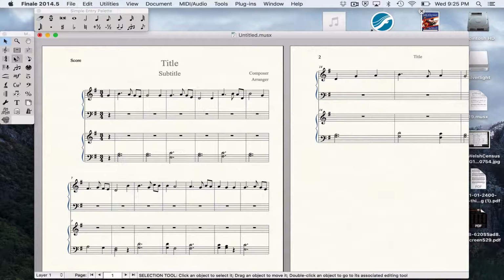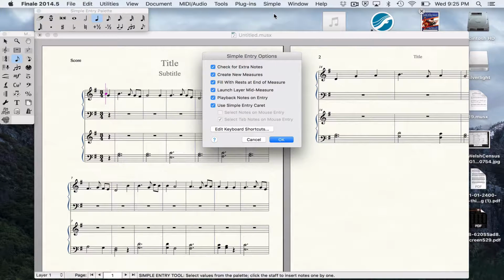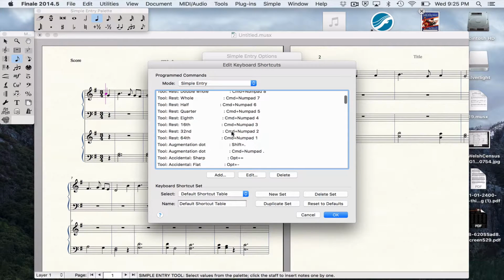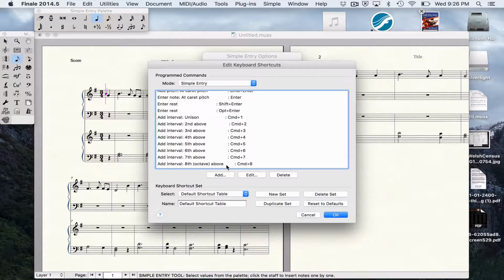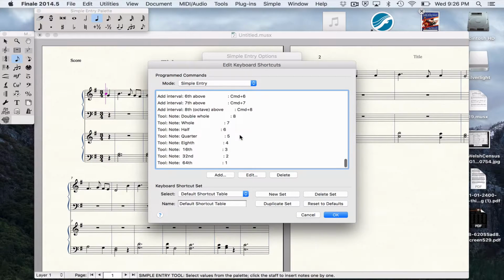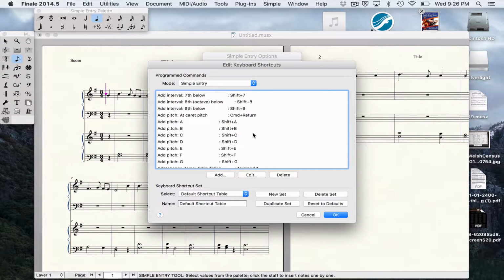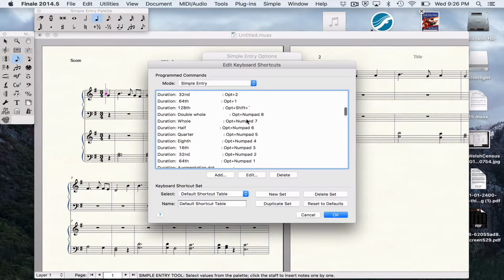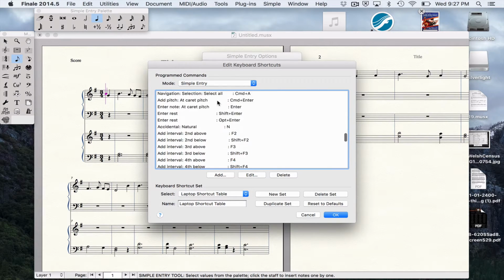Finale Editing Keyboard Shortcuts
How to edit keyboard shortcuts in Finale.